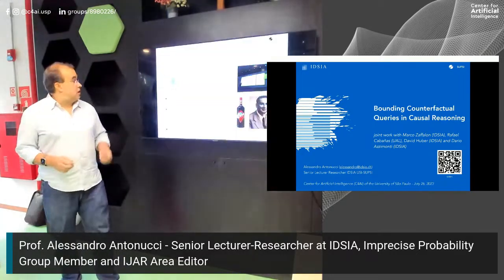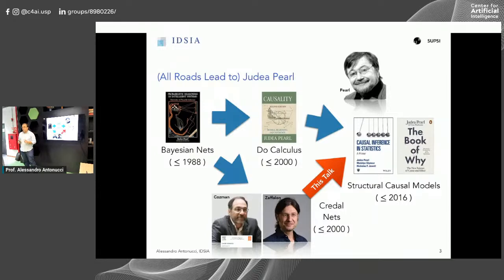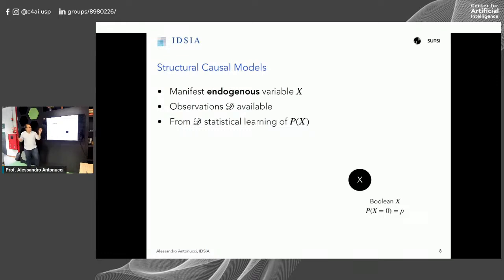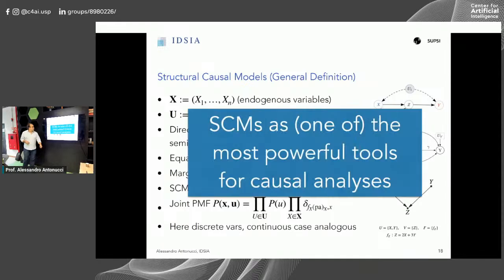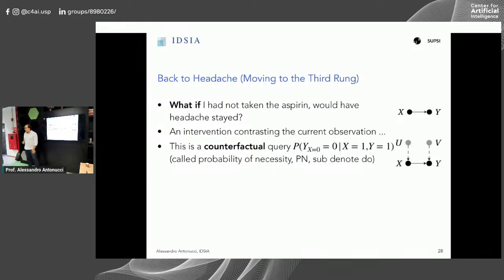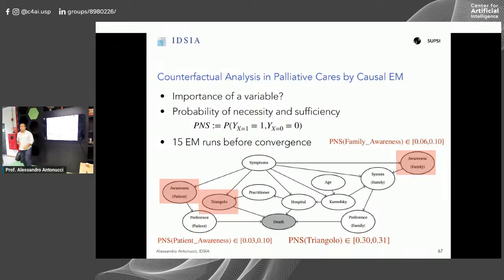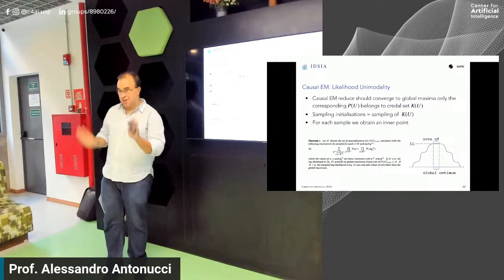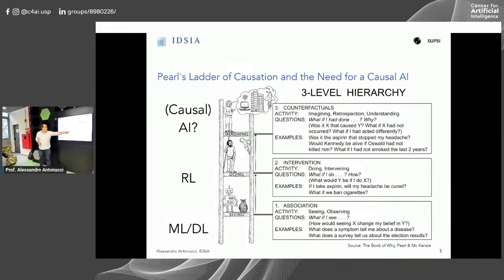Perspectives in AI seminar of the C4AI - Alessandro Antonucci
The Perspectives in AI seminar of the C4AI will host Prof. Alessandro Antonucci, (Senior Lecturer-Researcher at IDSIA (DTI - SUPSI / USI), Imprecise Probability Group Member and IJAR Area Editor) on July 26th, 16h – 17h30​​ Brasilia time (2pm – 3:30pm EST), to talk about "Bounding Counterfactual Queries in Causal Reasoning".

Abstract:
We assume to be given structural equations over discrete variables inducing a directed acyclic graph, namely, a structural causal model, together with data about its internal nodes. The first question we want to answer is how we can compute bounds for partially identifiable counterfactual queries from such input. We start by giving a map from structural causal models to credal networks. This allows us to compute exact counterfactual bounds via algorithms for credal nets on a subclass of structural causal models. We target approximate bounds via a causal EM scheme. We also point out what is a neglected limitation to the trending idea that counterfactual bounds can be computed without knowledge of the structural equations. We show how our approach can address the general case of multiple datasets, no matter whether interventional or observational, biased or unbiased, by remapping it into the former one via graphical transformations. We also present an actual case study on palliative care to show how our algorithms can readily be used for practical purposes.

Short Bio:
My research is mostly focused in the area of probabilistic (and imprecise-probabilistic) graphical models and their applications to approximate reasoning and machine learning. This involves many different sub-areas such as causality, tractable models mixing logics and probabilities, but also applications to natural language processing and recommender systems.